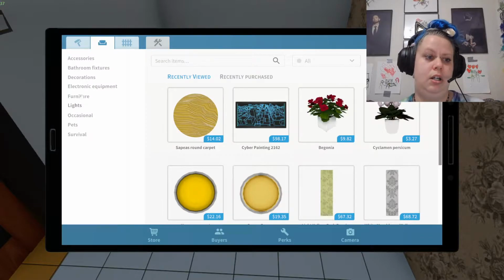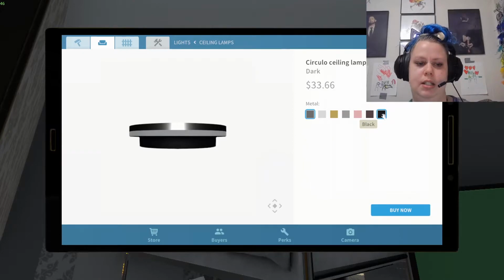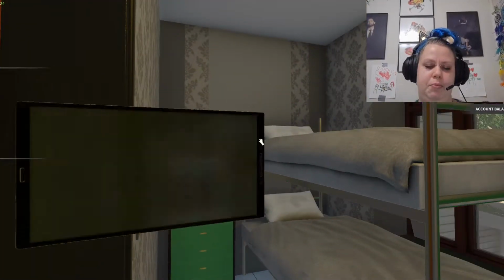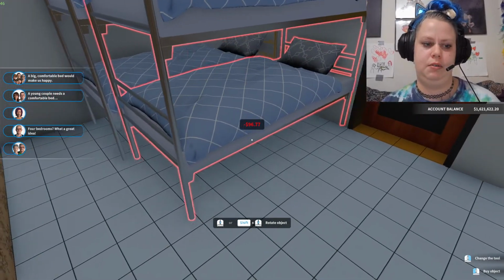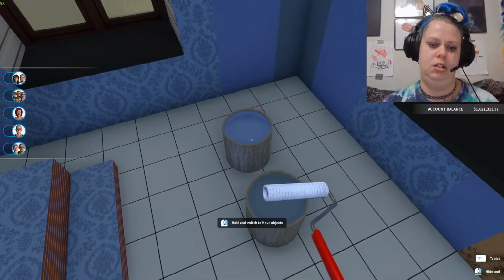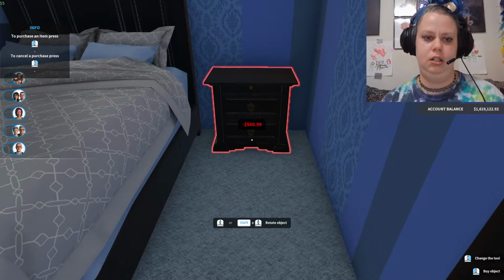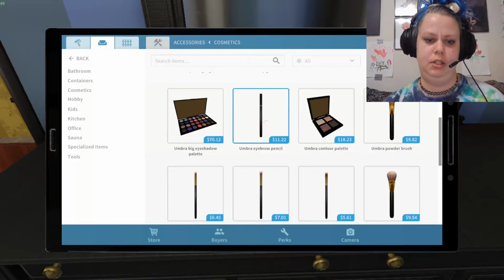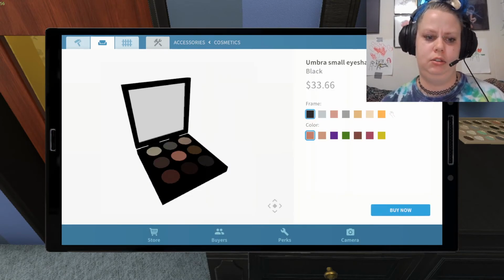house flipper - house #19 - last two bedrooms! part 8